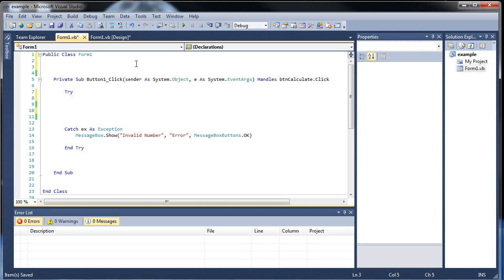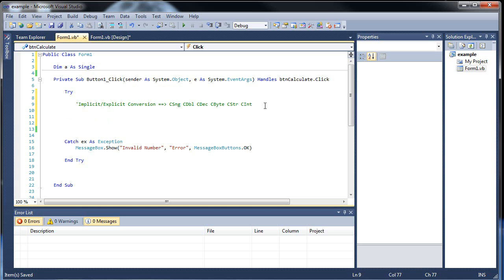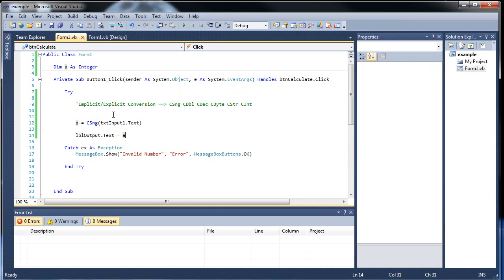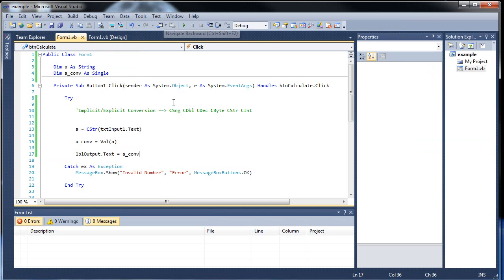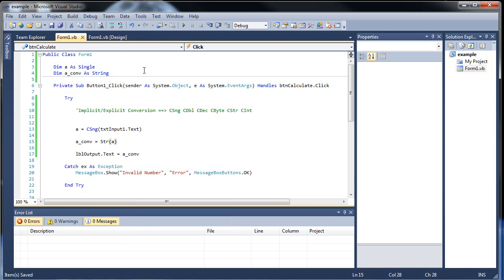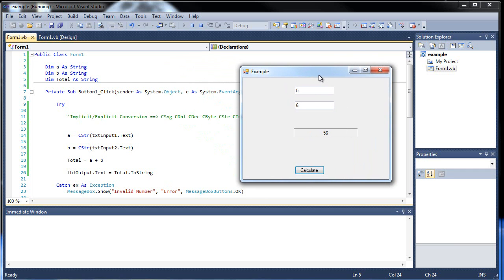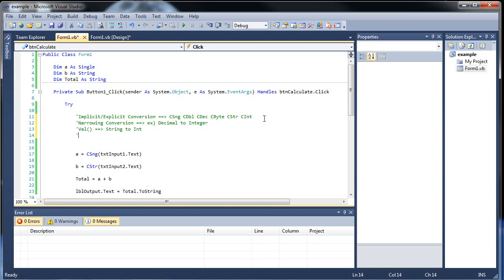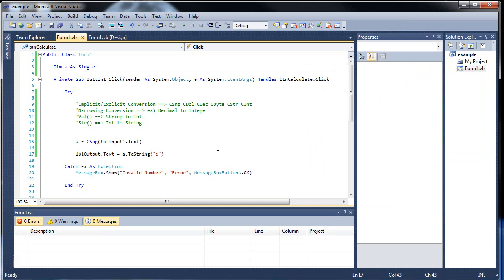Visual Basic Tutorial 6 - Data Type Conversion and Formatting Numbers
Here, we will learn various techniques of data type conversion as well as some tricks to easily format numbers.